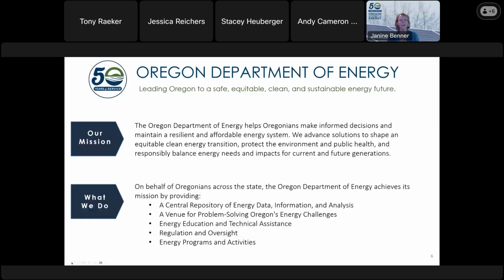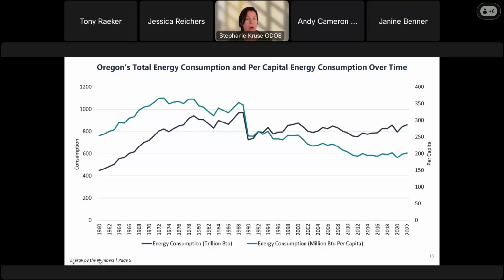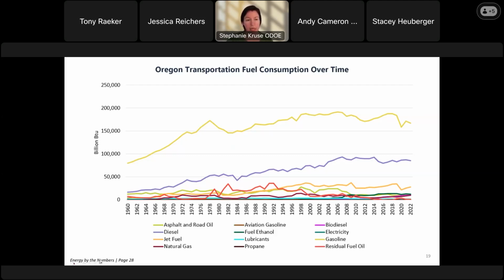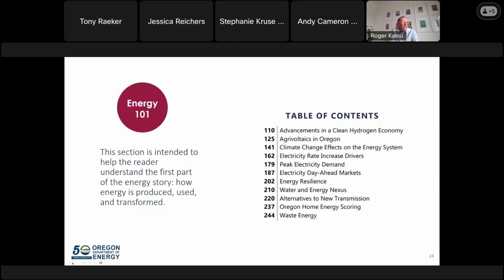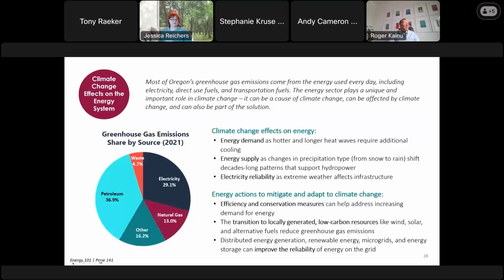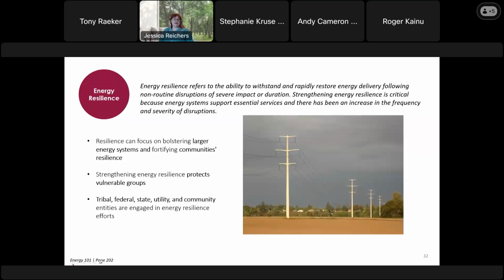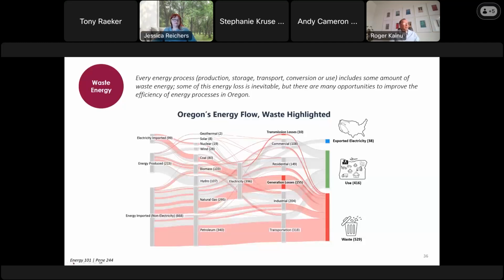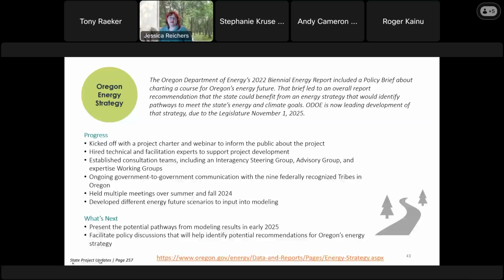Preview of Oregon Department of Energy's 2024 Biennial Energy Report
ODOE held an informational webinar on our 2024 Biennial Energy Report, including an overview of each section of the report.